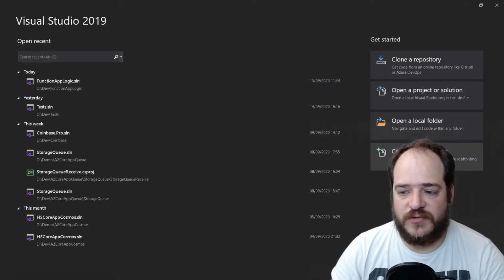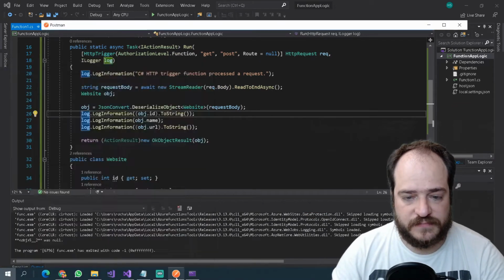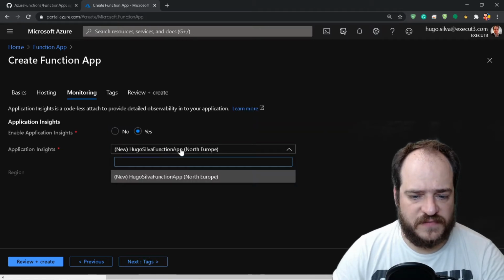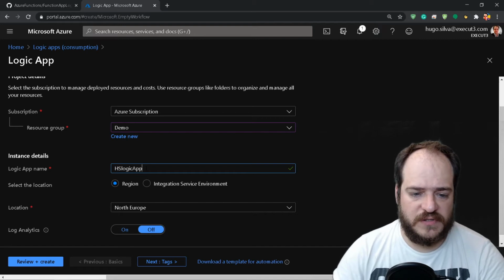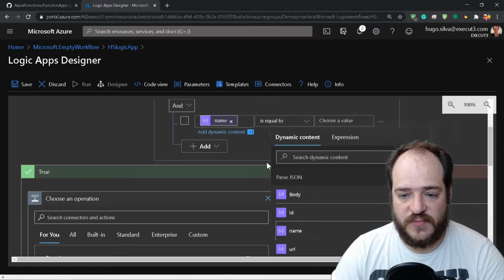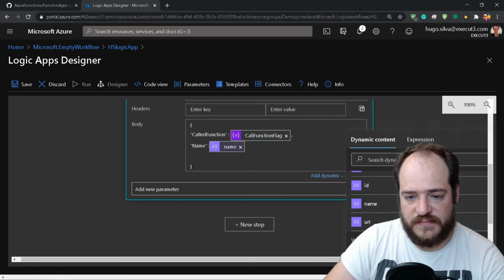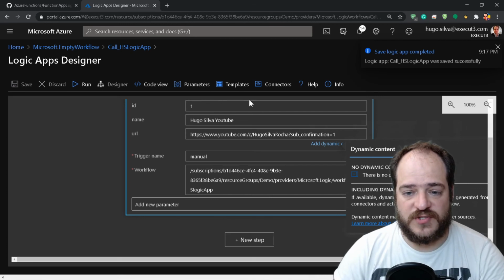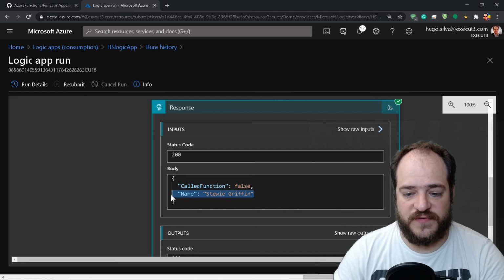How to create Azure Function and call it using Logic Apps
This is a step by step guide on how to create Azure Logic App and call an Azure Function App using .Net Core with Classes and call it by using Logic Apps. Learn also how to create a Logic App and Azure Function App.

Studio recording gear I use:
Camera Exterior
Full green screen kit